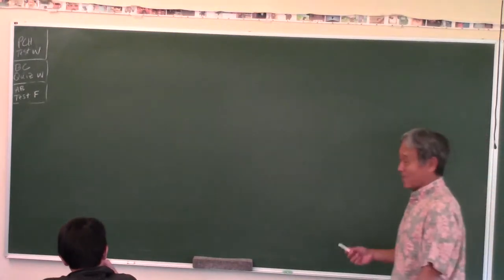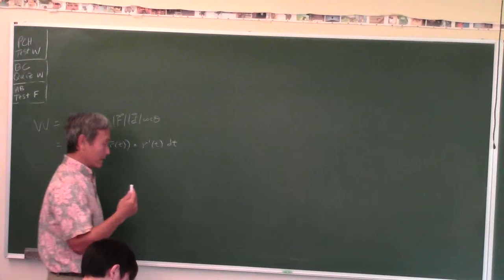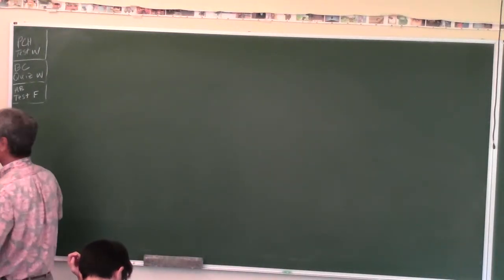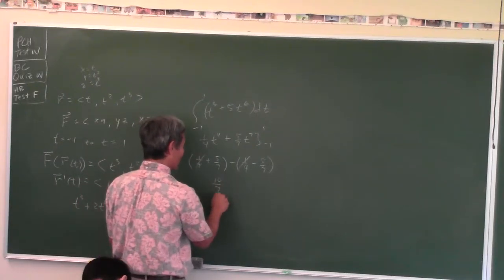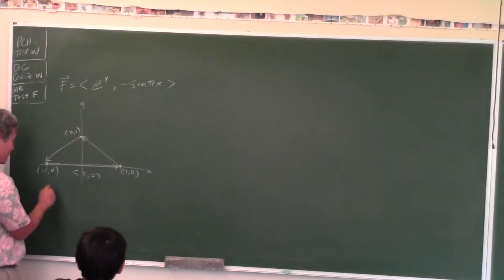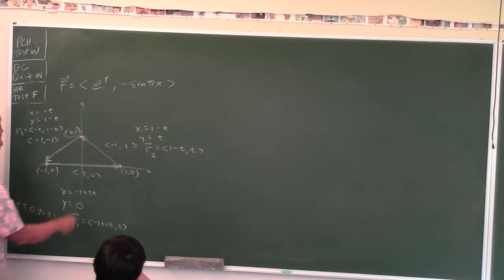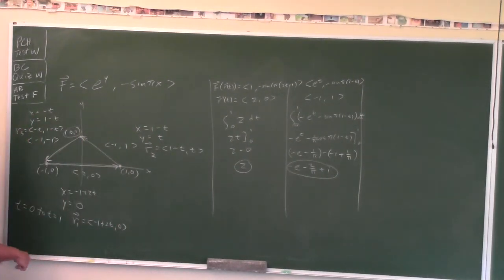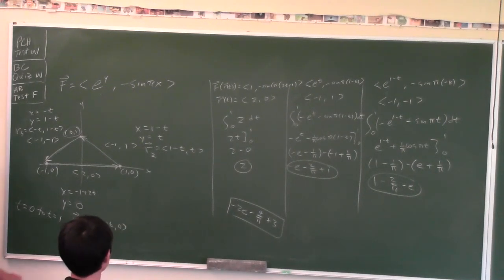MVC lecture 19.1